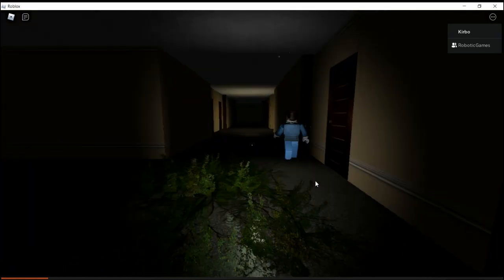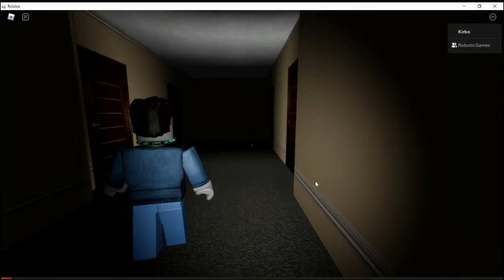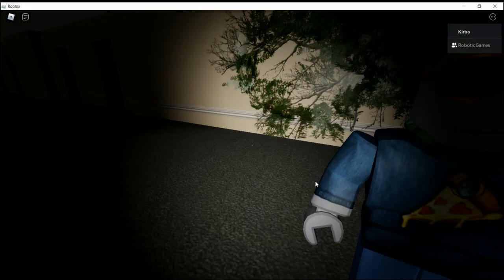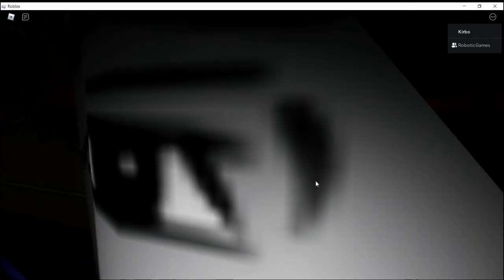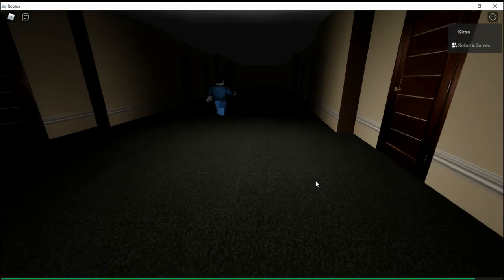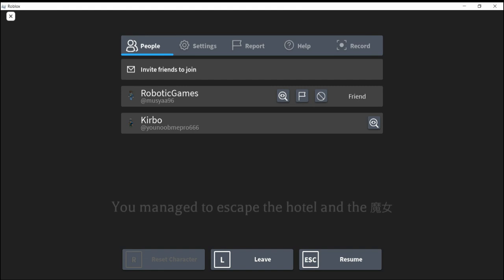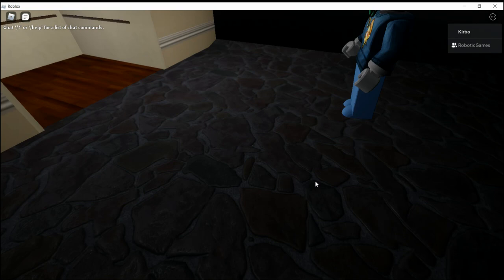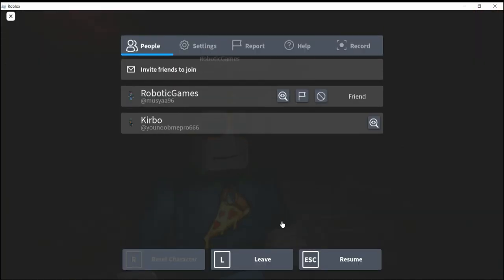THe mimic part 3 Doglady...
DOglady is back